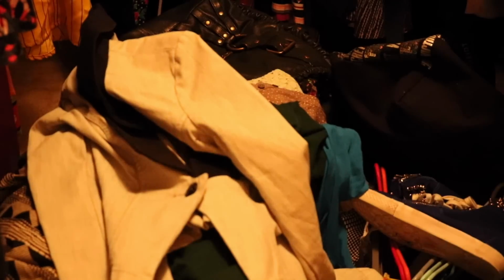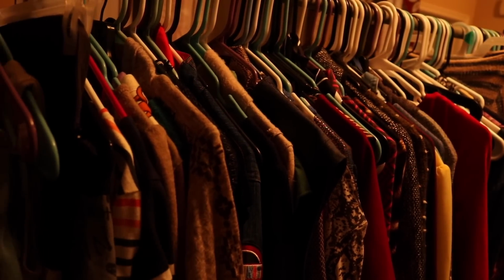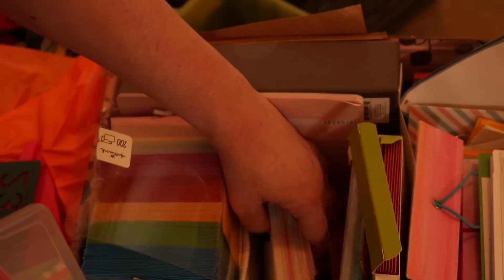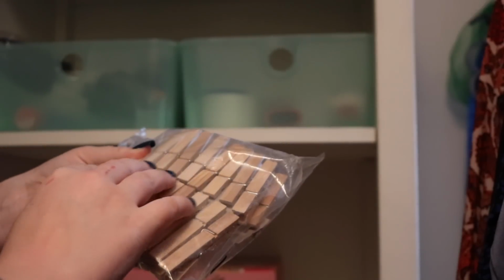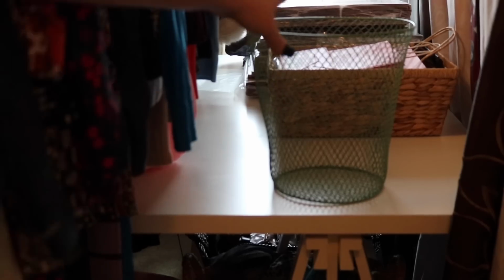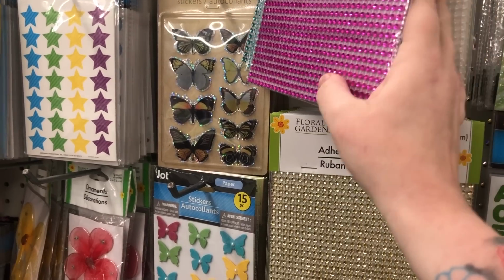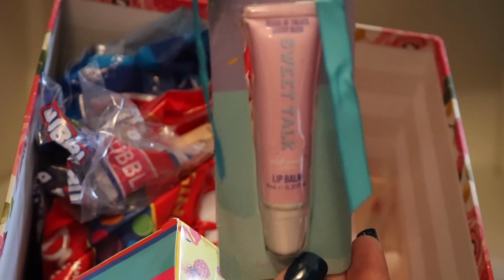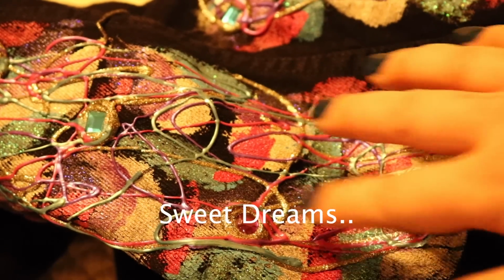CLOSET CLEANING ASMR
A soft spoken account of my messy Poshmark closet!

Here's the Depop. Keep in mind I just opened this one so I am listing new items daily, and have literally hundreds more to list:

Here's my podcast. New episode coming early next week:
thequeenofserene.blog/

You can also get the podcast on Spotify, Apple Podcasts, Stitcher, & pretty much anywhere. Just search "Serenecast"